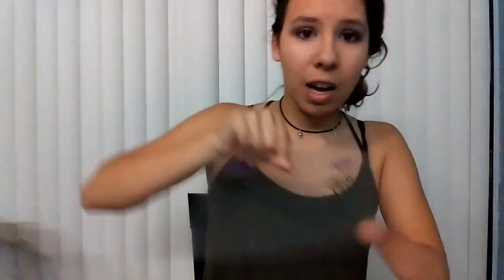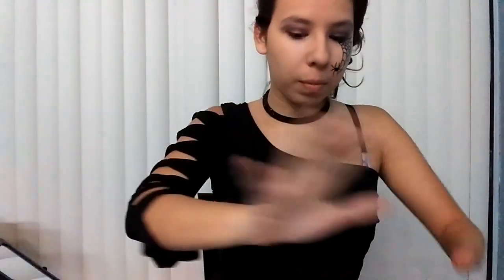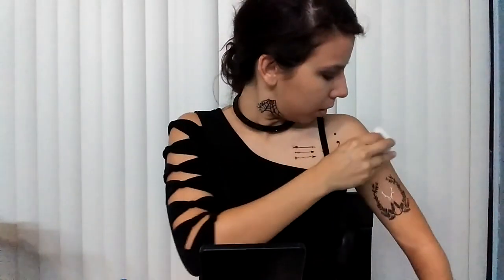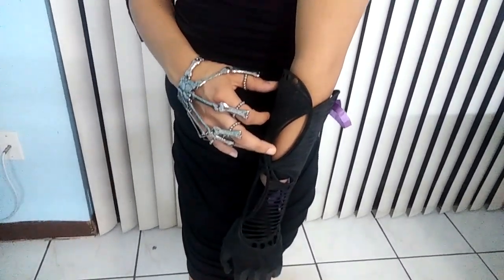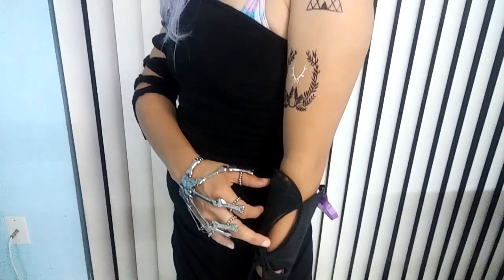Punk Edit | idk, ivania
Hi guys, my name is Ivania or idk, Ivania on the internet. I realize Halloween was a bit ago now but I really liked how this turned out and wanted to share it! Hope you guys like it.

Follow me on the socials for me current updates!
Twitter, SC, & IG: @idk_ivania

idk, ivania